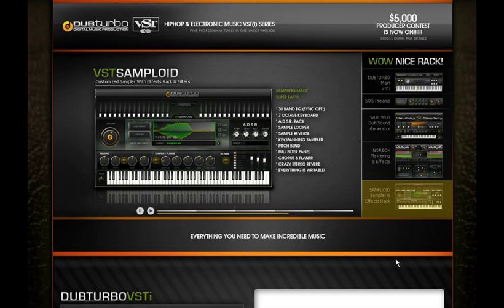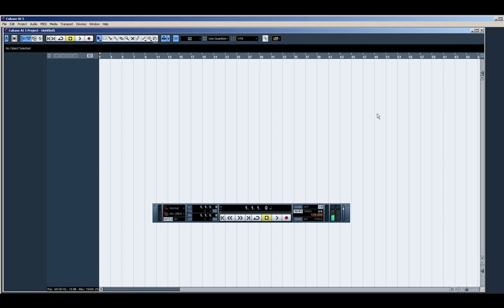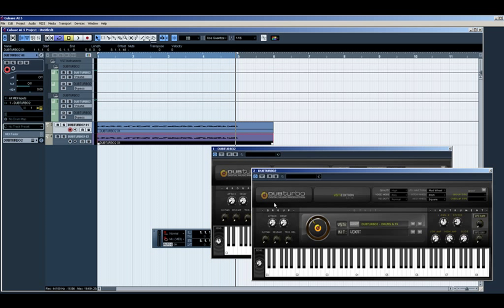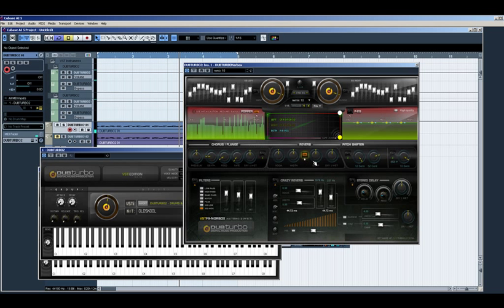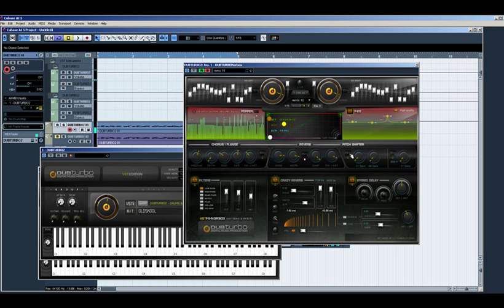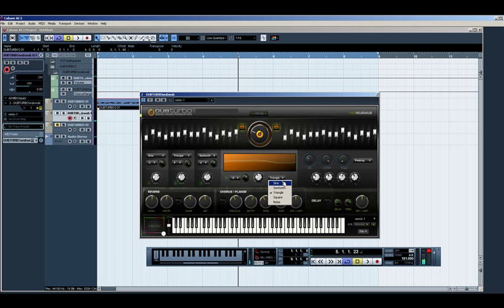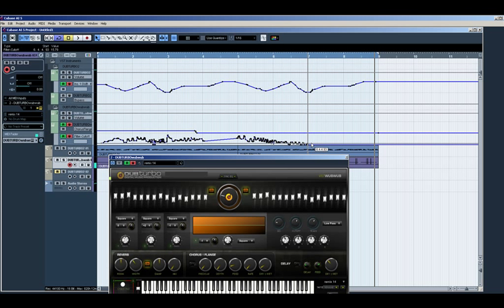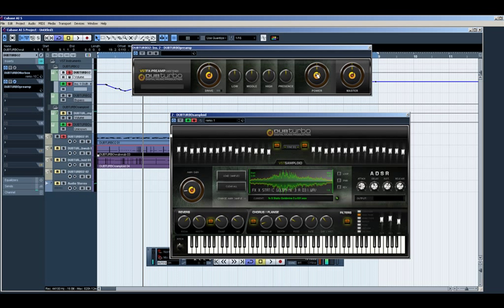DUBturbo VST Full Tutorial - Installing & Using All Five DUBturbo VST's